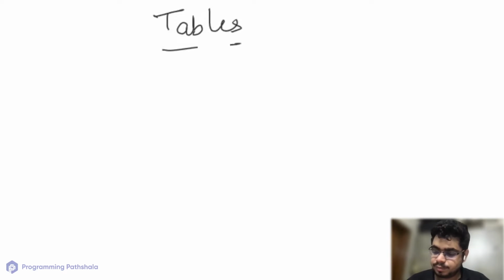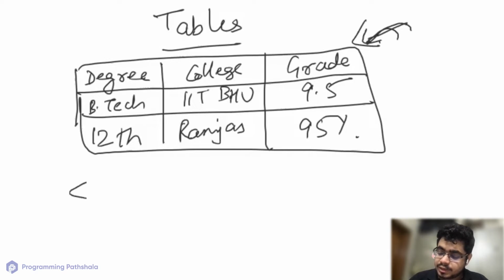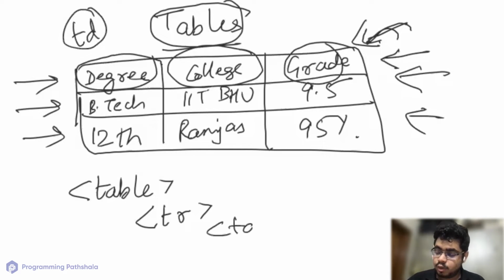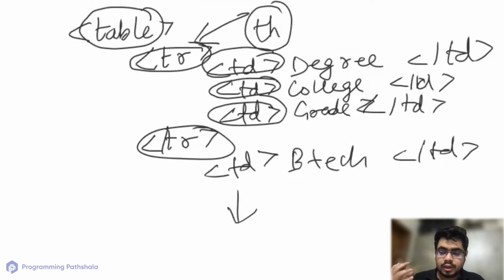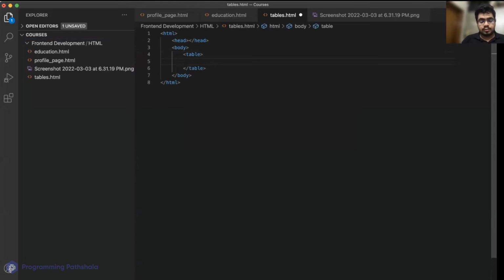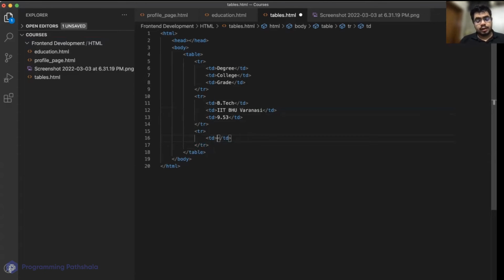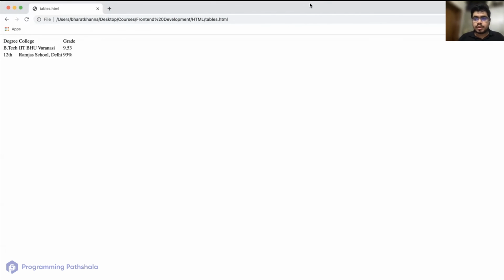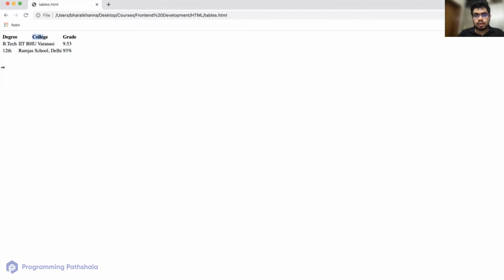Lecture 5 Tables in HTML